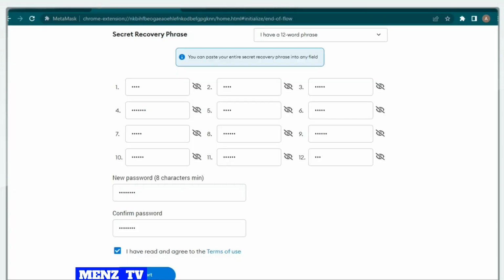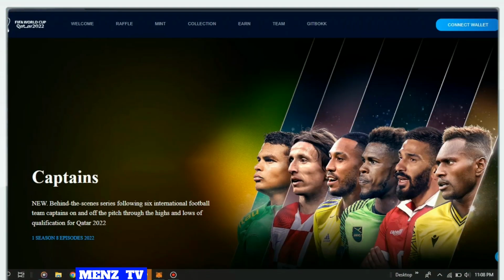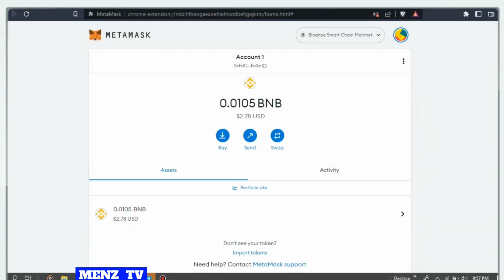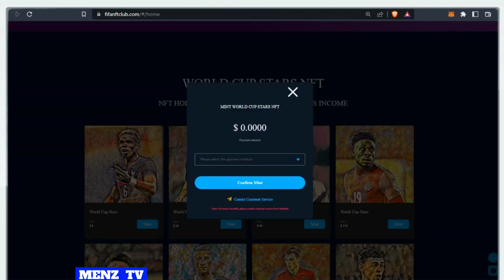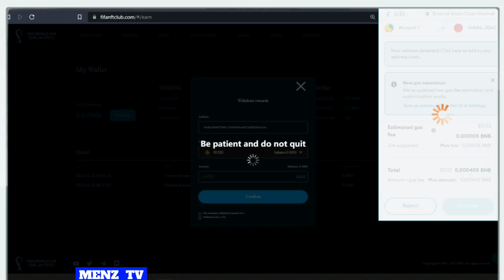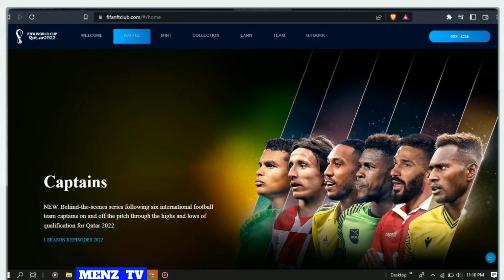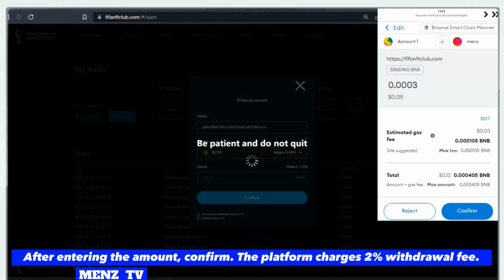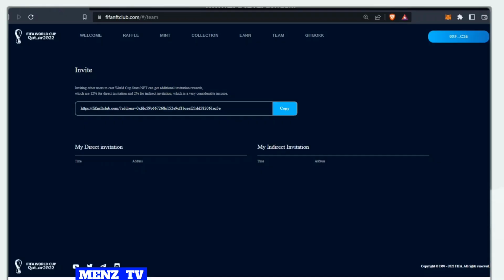Earn Daily From Fifa NFT Club🔥🔥|| Withdraw $10 USDT to MetaMask Wallet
USEFUL LINKS…

TAGS;

FIFA nft
FIFA World Cup NFT
Fifacollect
FIFA NFT drop
How to buy fifa NFT
how to buy NFT with crypto
Binance nft